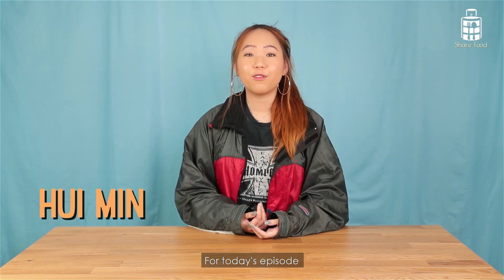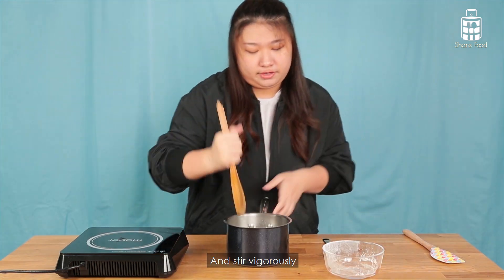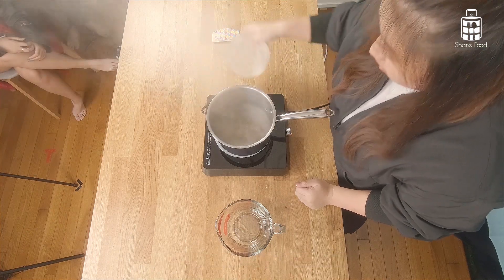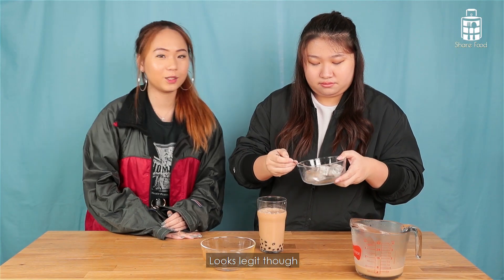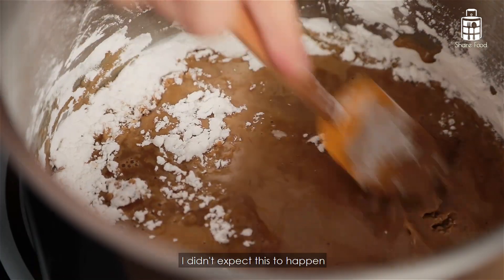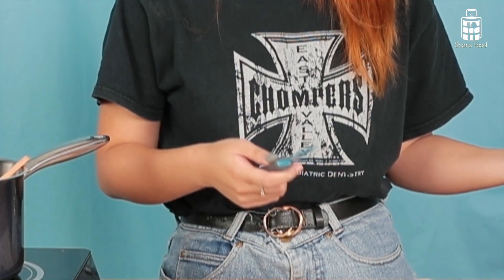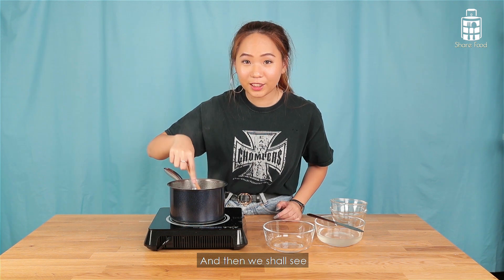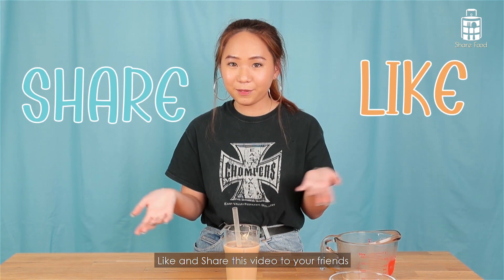Millennial Makes Bubble Tea from Scratch | Try with MIN EP2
Watch Hui Min (ig: hui_minnnn) and our producer, June makes bubble tea from scratch! Yes, you heard it right! They'll be making boba pearls and milk tea too!